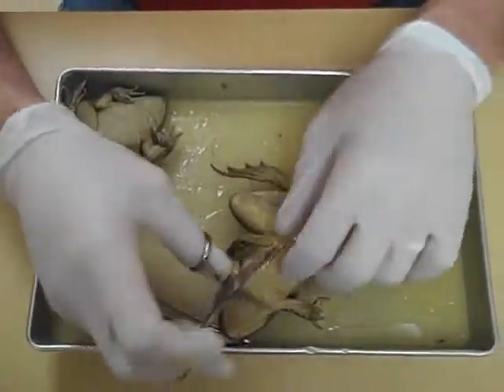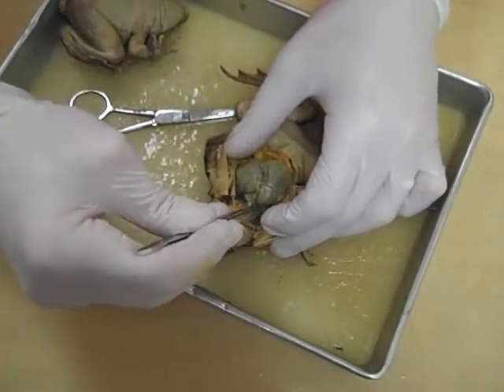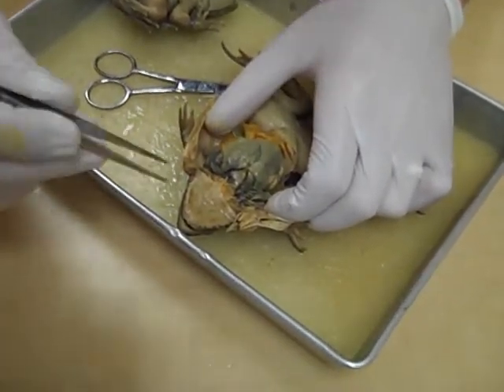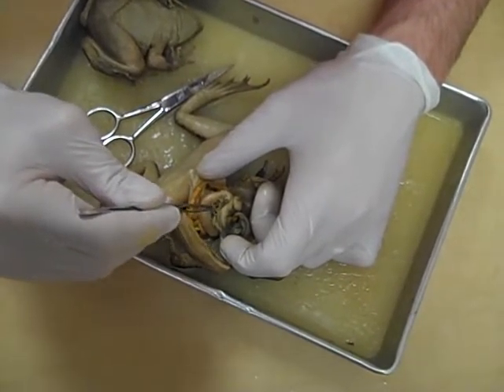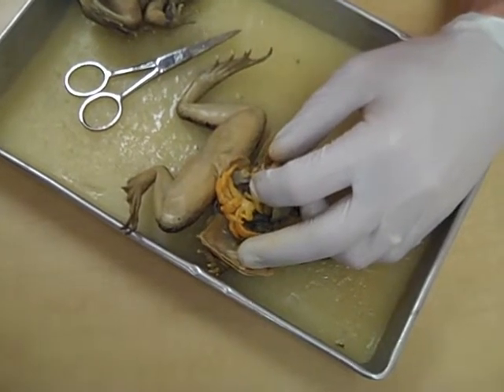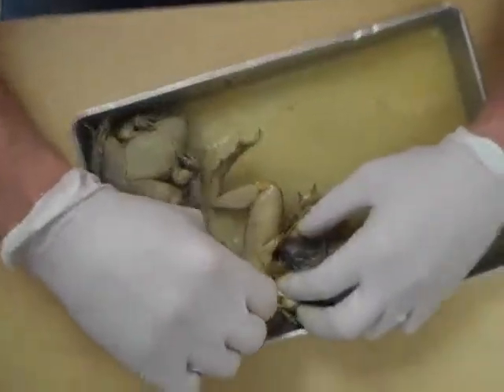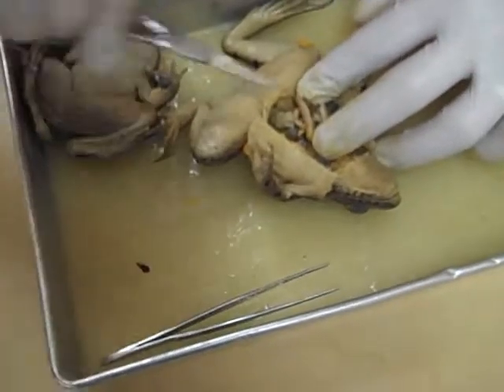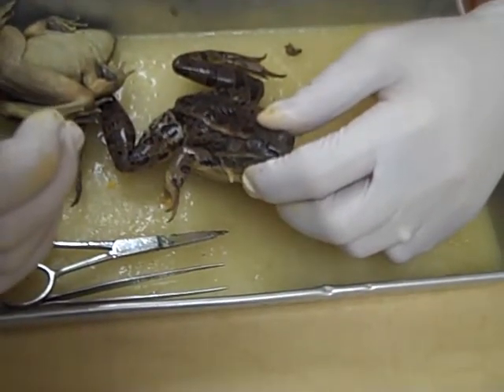Lakie Science 8 - Frog Dissection Part 2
Grass Frog Dissection